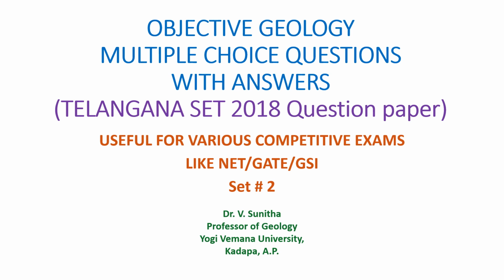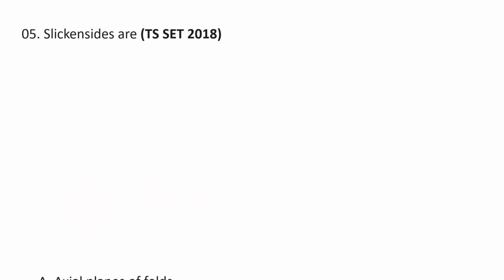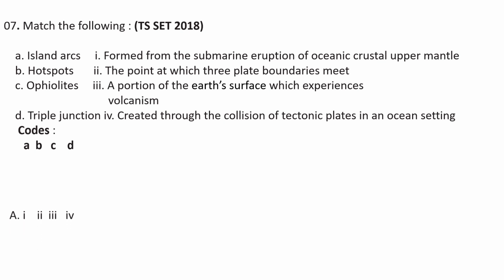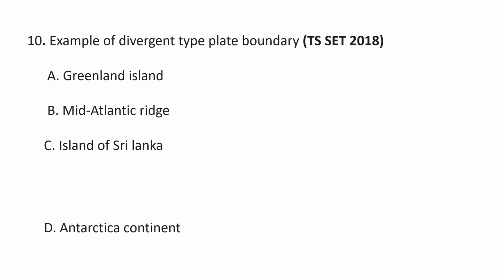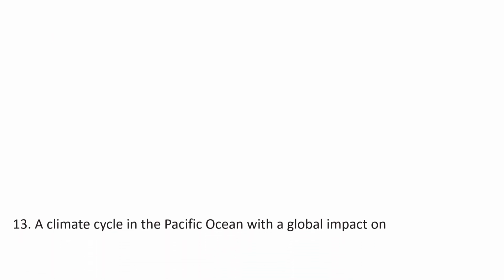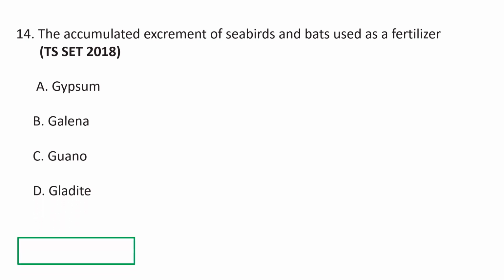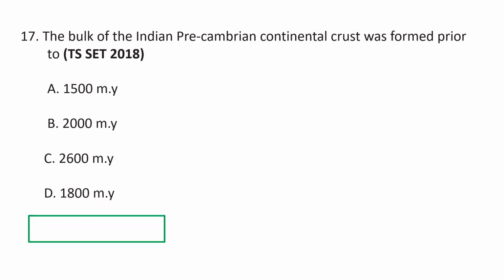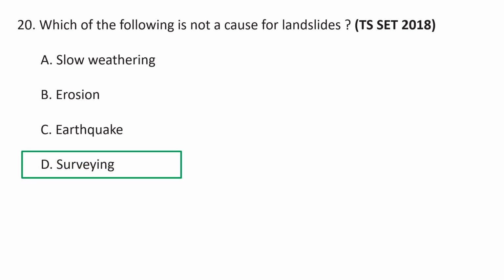Obj Geol TS SET 2018 part 2